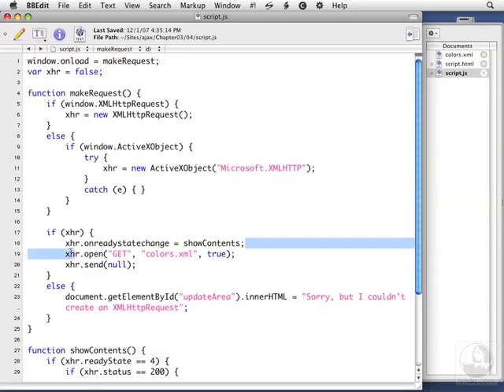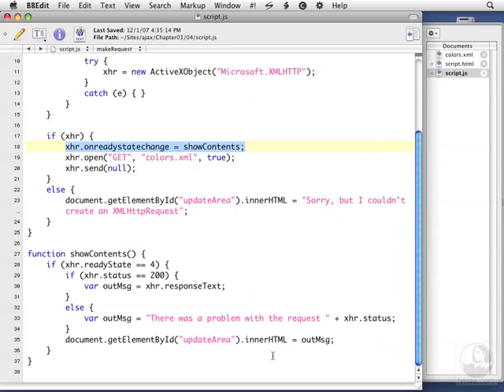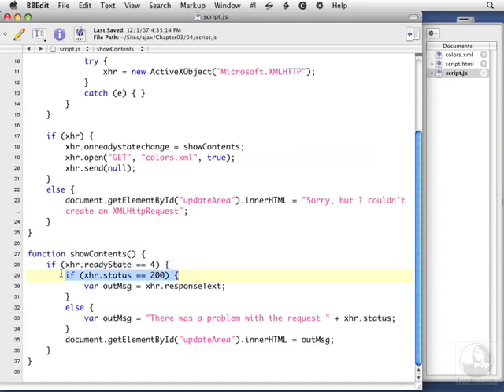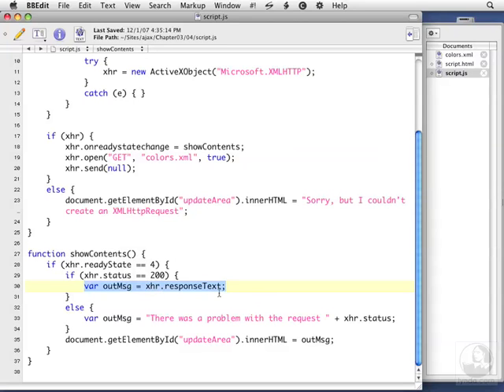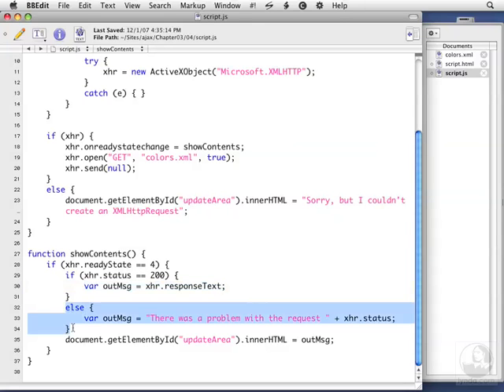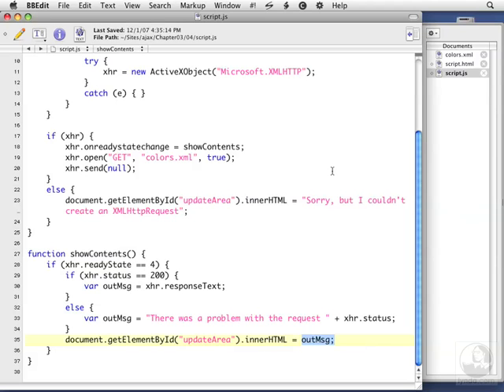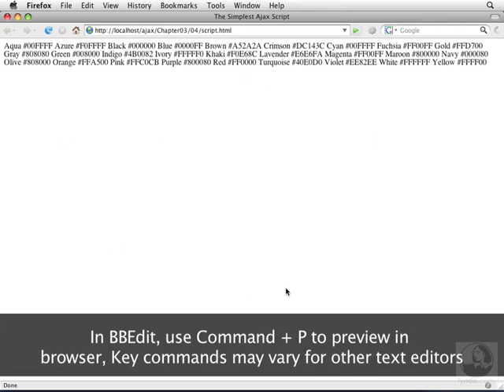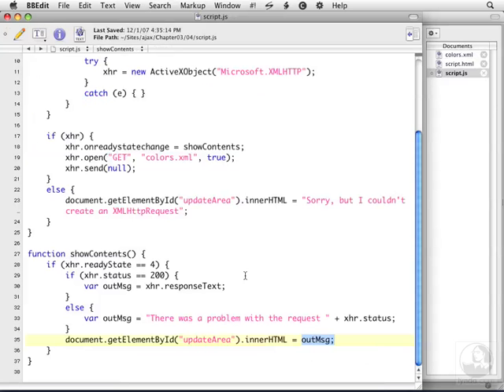XML&Http :دورة ليندا الثالثة في الأجاكس: الجزء الرابع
دورة ليندا الثالثة في الجاكس - الجزء الرابع
عنوان : مفهوم الإكس إم إل وطلبات الإتش تي تي بي
Understanding XML HTTP Requests

بواسطة مجمع لاين التطويري
لزيارة الموقع والقروب ومتابعة المزيد من الدروس والدورات بإمكانكم عبر الروابط التالية